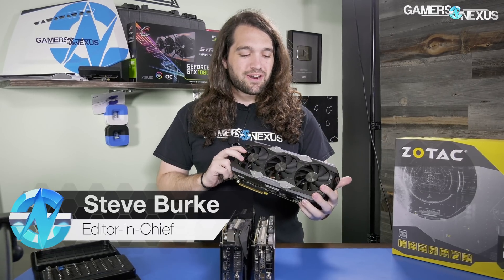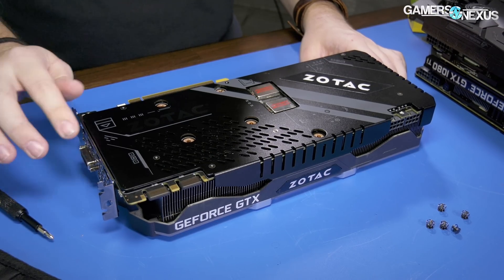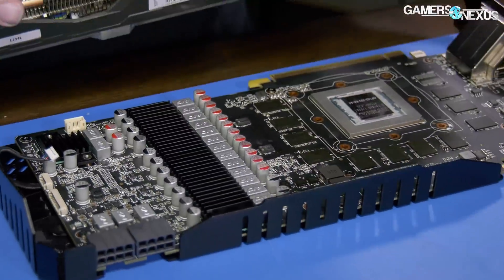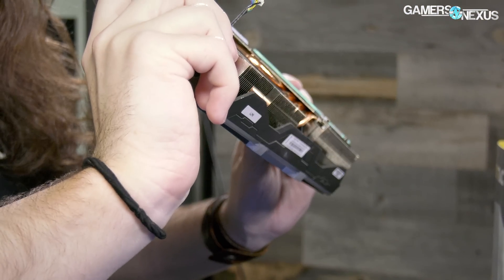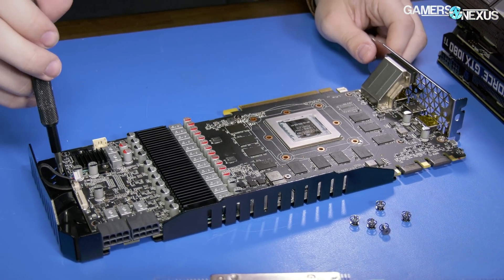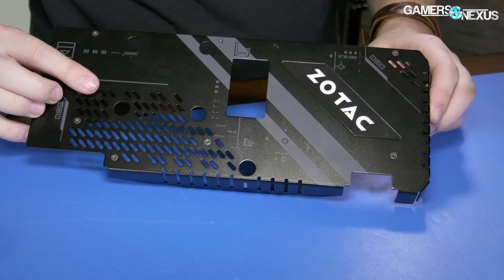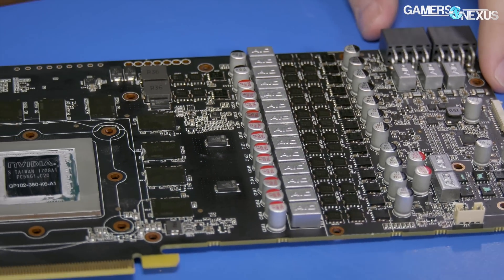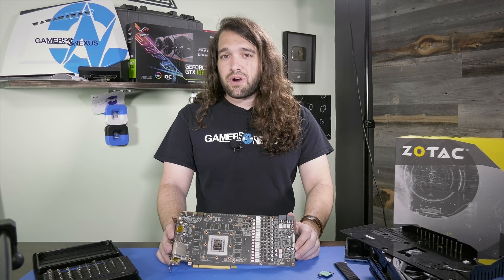ZOTAC 1080 Ti Amp Extreme Tear-Down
This is our tear-down of the Zotac GTX 1080 Ti Amp Extreme video card. The full review will come shortly hereafter, though Vega is first.